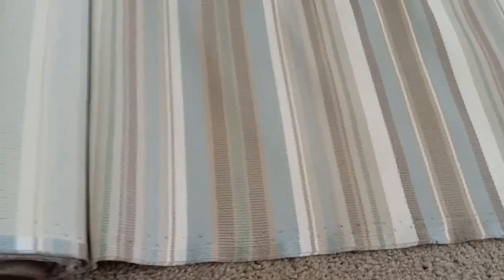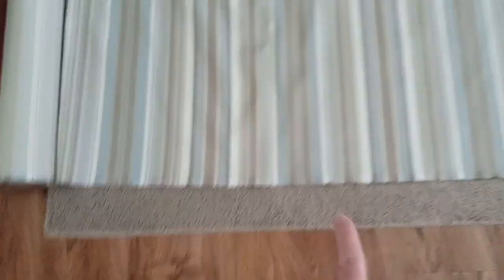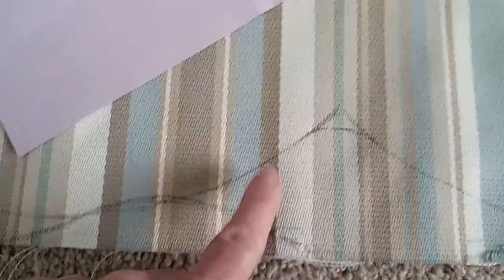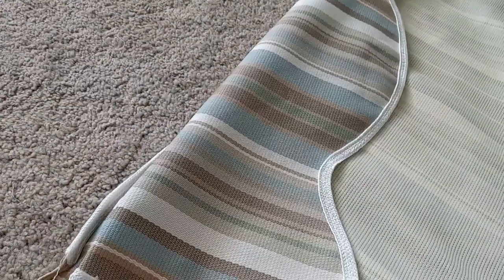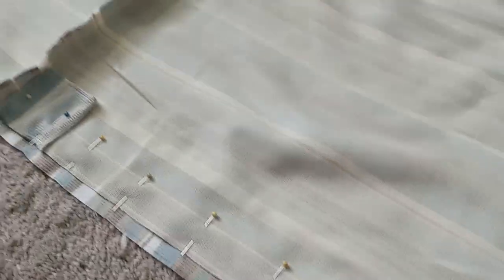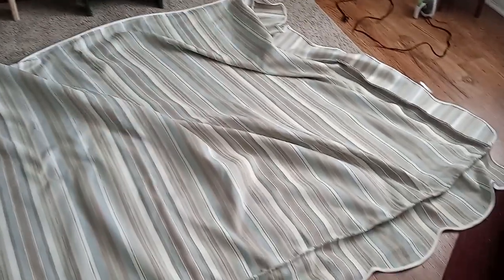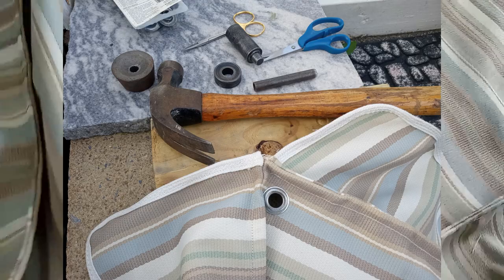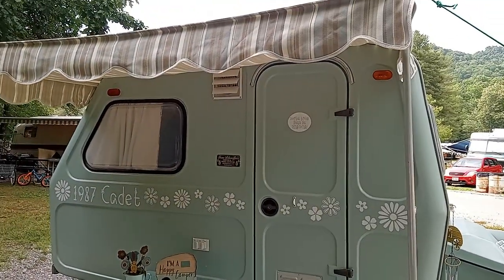I Made An Awning for my Tiny Camper! // Vintage Camper Awning Tutorial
I needed an awning for my tiny vintage camper, and couldn't afford a custom one, so I decided to make one myself.

***My fabric is water resistant, NOT waterproof.  It is classified as "outdoor fabric".  I will be treating it with a water repellant spray.  This is where I bought the fabric
***I have been told that there is an outdoor thread that is UV resistant, so it will last longer.  Here's a link to the thread at Joann's.  I'm going to get some, and resew all of my seams that I still have access